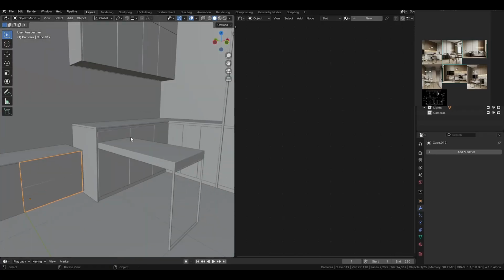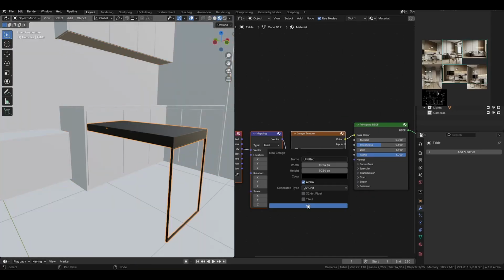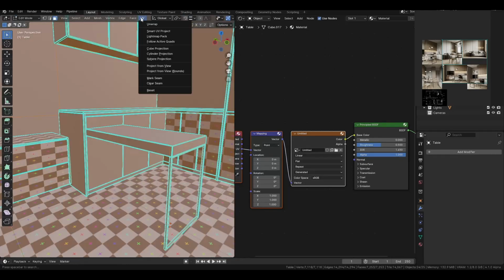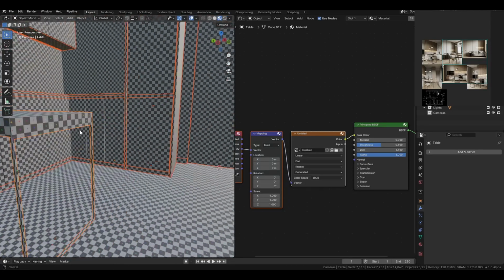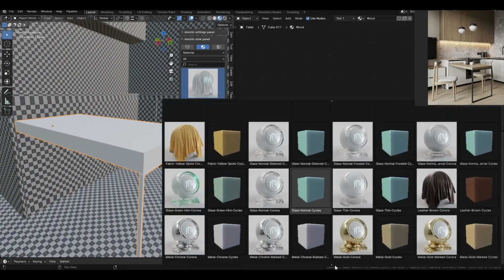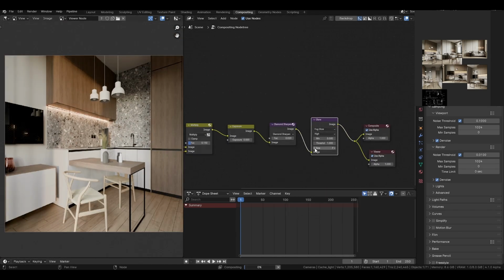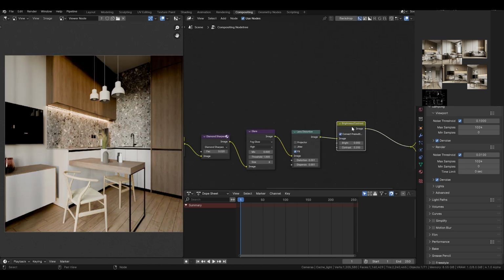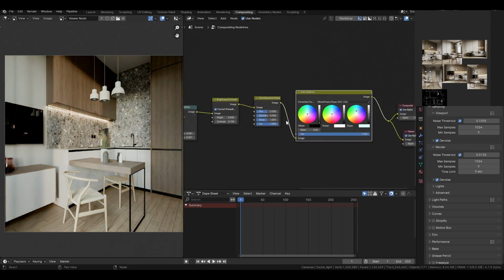Part 00 Intro == Arch viz Course